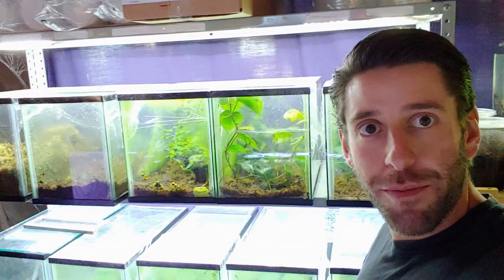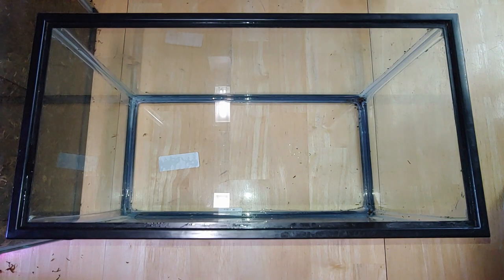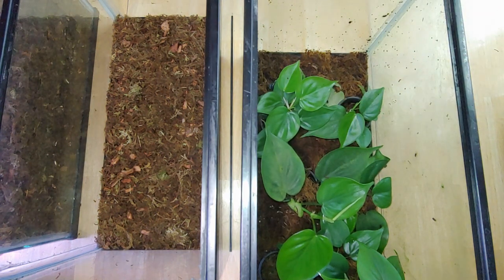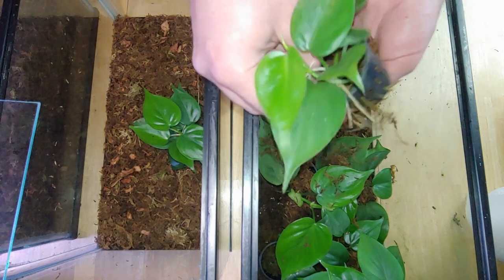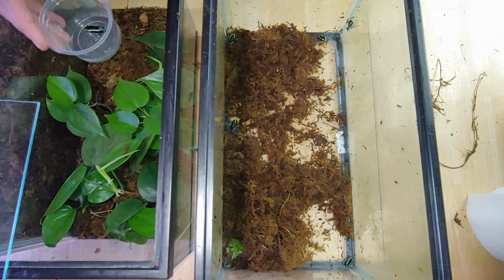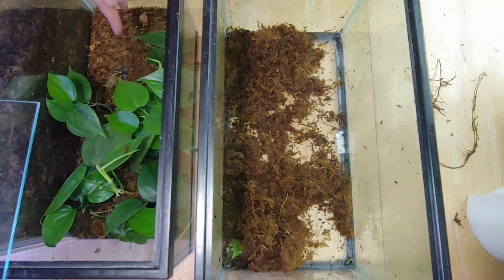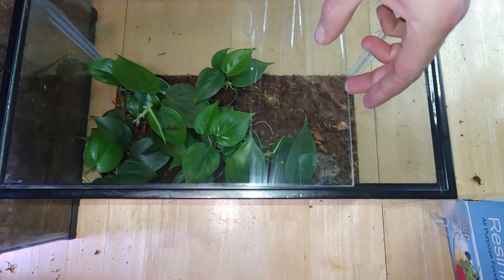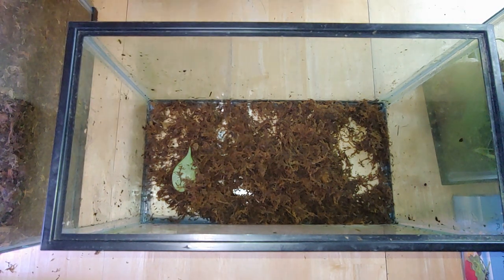Cleaning The Grow-Outs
The substrate and plants I use in my froglet grow-out tanks, and how I clean them. Plus some bonus frog footage. Enjoy!